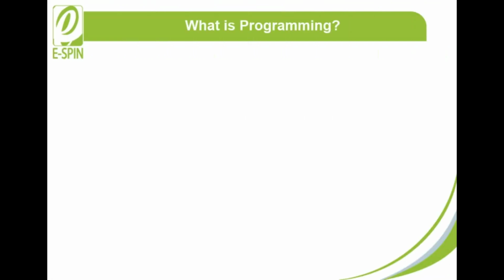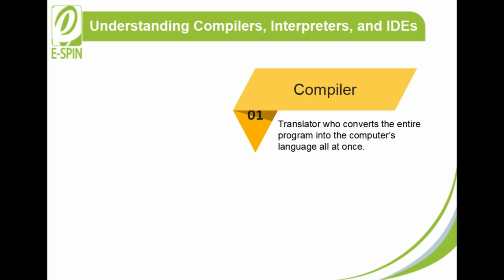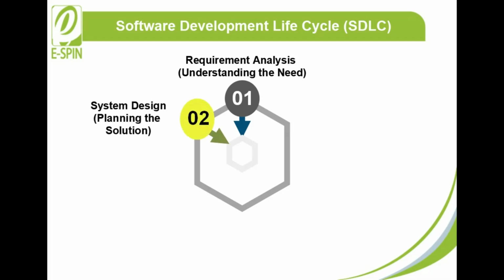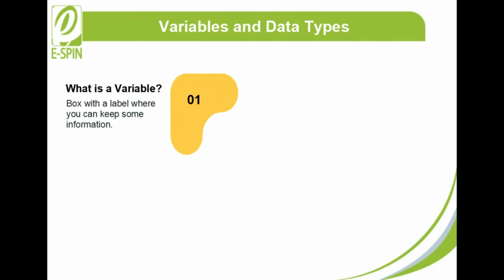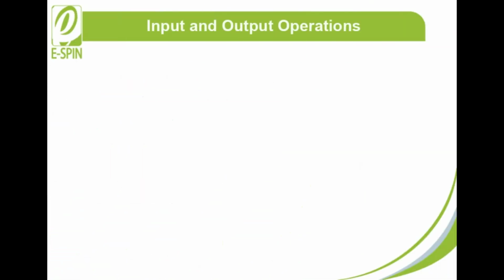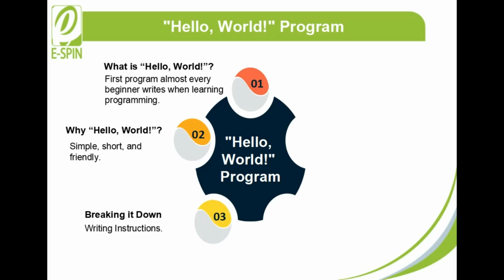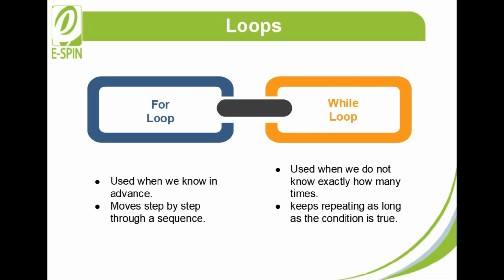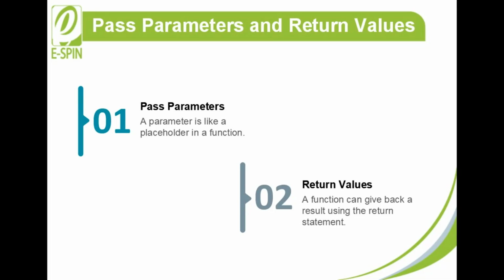Basic Level Programming | E-SPIN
Welcome to our latest video where we explore "Software Developer Training Program: 1 Days Basic Level Programming. Its covering the understanding the Introduction to Programming, Programming Basics, Control Structures, and Introduction to Functions."

Stay ahead in user experience trends!

Chapter:
0:00  Basic Level Programming
0:33  1. Introduction to Programming
1:02  What is Programming?
1:52  Overview of Programming Languages
3:00  Understanding Compilers, Interpreters, and IDEs
4:51  Software Development Life Cycle
7:25  2. Programming Basics
7:46  Variables and Data Types
9:13  Operators
10:43  Input and Output Operations
11:32  "Hello, World!" Program
13:05  3. Control Structures
13:25  Conditional Statements
14:17  Loops
15:01  4. Introduction to Functions
15:25  What are Functions?
16:05  Declare and Call Functions
16:39  Pass Parameters and Return Values
17:14  Contact Us